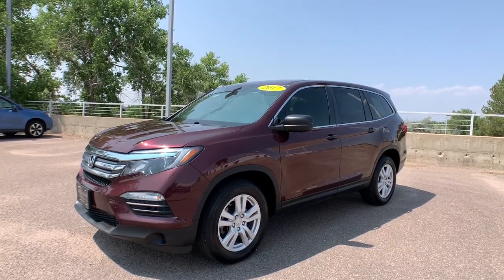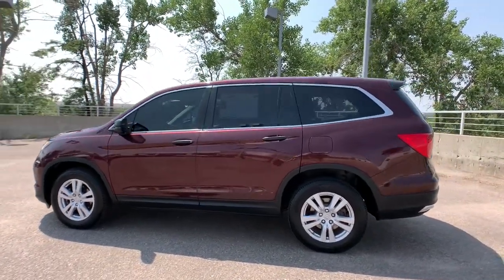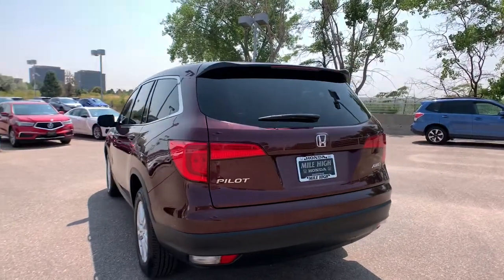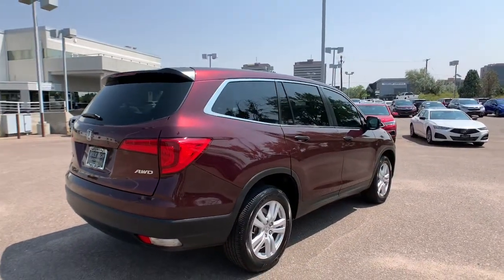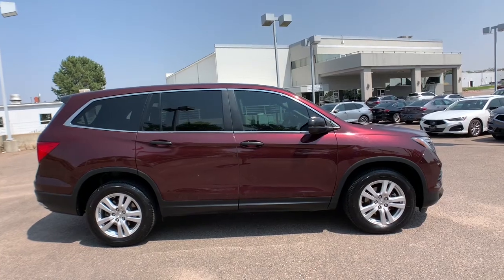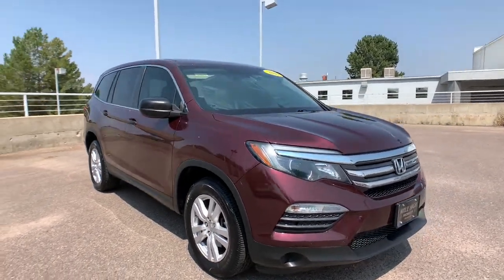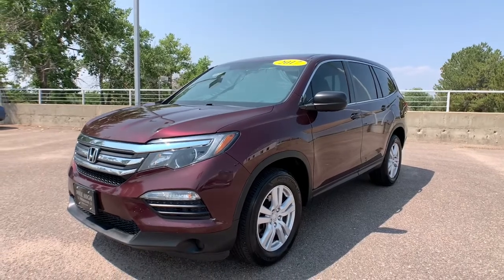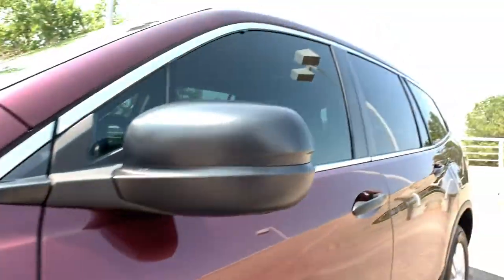2017 Honda Pilot Aurora, Denver, Highland Ranch, Parker, Centennial, CO 45531A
Red Used 2017 Honda Pilot available in Aurora, Colorado at

ONE OWNER, BACKUP CAMERA, VALUE CAR!, Pilot LX, 4D Sport Utility, 3.5L V6 24V SOHC i-VTEC, AWD, Gray w/Cloth Seat Trim, 3rd row seats: split-bench, 4-Wheel Disc Brakes, 7 Speakers, ABS brakes, Air Conditioning, Alloy wheels, Brake assist, Delay-off headlights, Driver door bin, Driver vanity mirror, Dual front impact airbags, Dual front side impact airbags, Electronic Stability Control, Exterior Parking Camera Rear, Four wheel independent suspension, Front anti-roll bar, Front Bucket Seats, Front Center Armrest, Front reading lights, Illuminated entry, Low tire pressure warning, Occupant sensing airbag, Overhead airbag, Overhead console, Panic alarm, Passenger vanity mirror, Power steering, Power windows, Radio data system, Radio: AM/FM Audio System, Rear anti-roll bar, Rear reading lights, Rear seat center armrest, Rear window defroster, Rear window wiper, Remote keyless entry, Security system, Speed control, Speed-sensing steering, Speed-Sensitive Wipers, Split folding rear seat, Steering wheel mounted audio controls, Tachometer, Telescoping steering wheel, Tilt steering wheel, Traction control, Trip computer, Variably intermittent wipers.2017 CARFAX One-Owner. Honda Pilot LXAll prices include Dealer Handling fee of $599. Located in Denver CO, and also serving Aurora, Parker, Highlands Ranch, Castle Rock, Littleton, Lakewood, Englewood, and Golden.